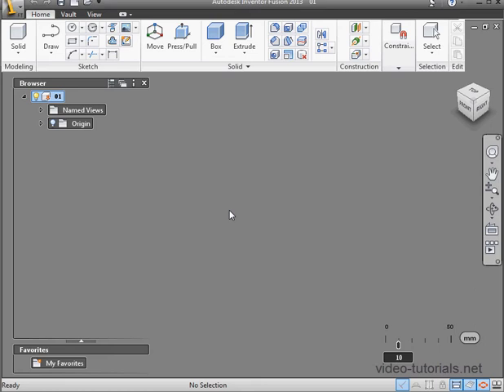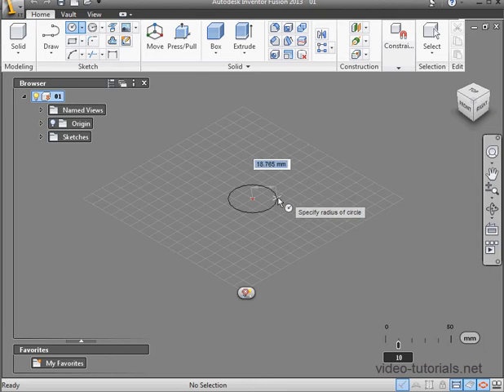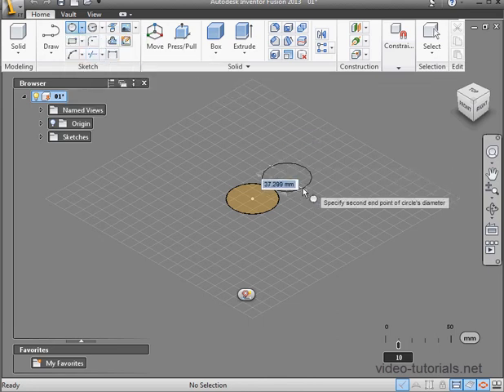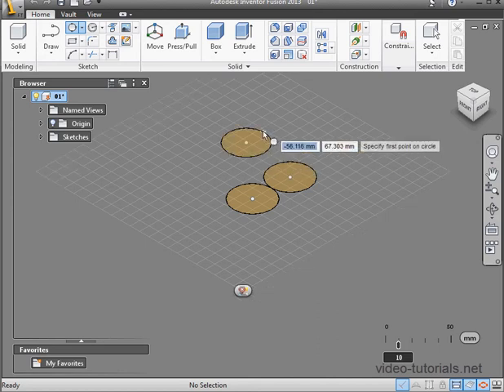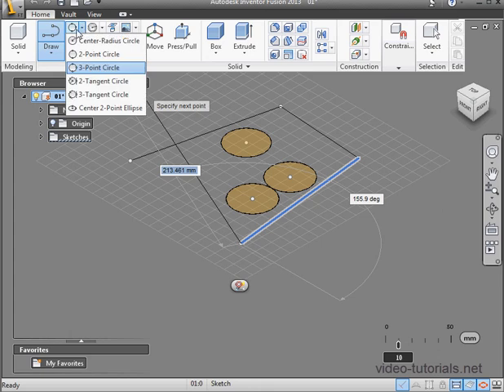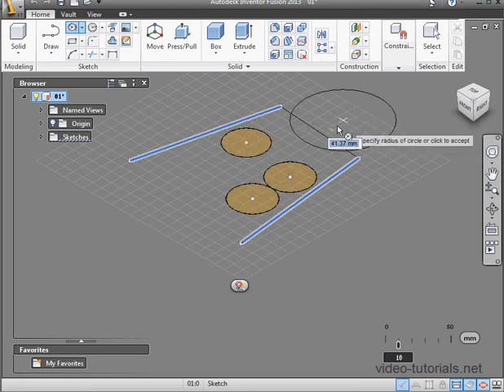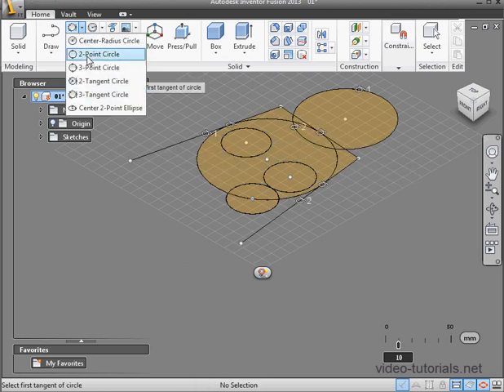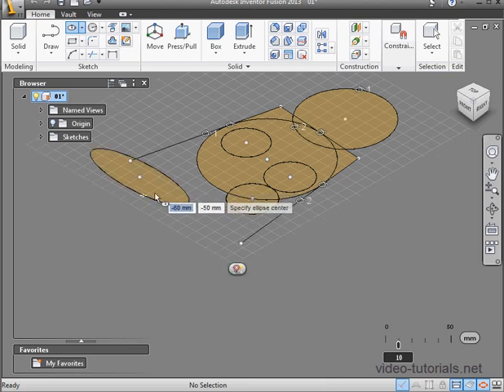04 Autodesk Inventor Fusion Tutorials ( Circle Tool)